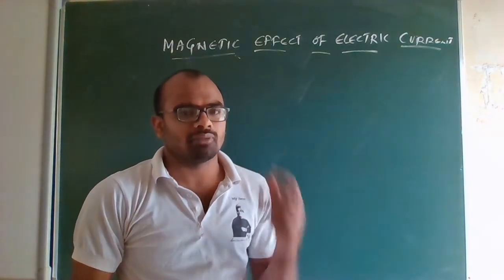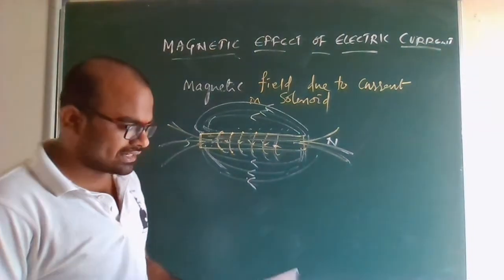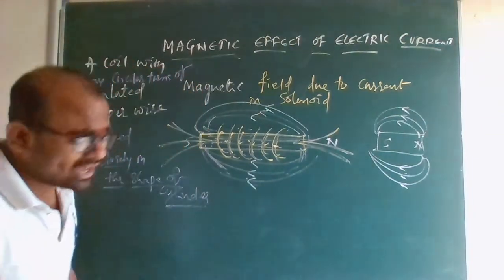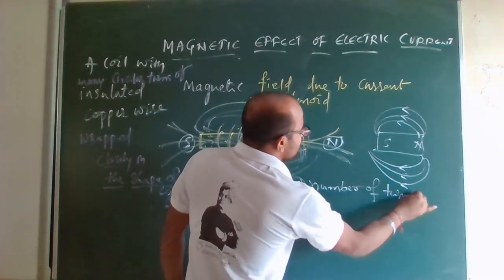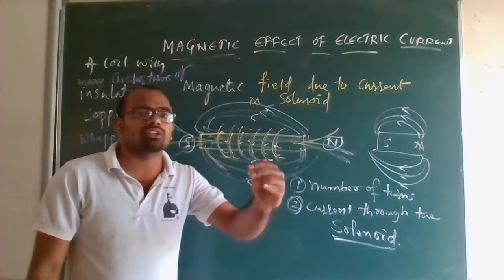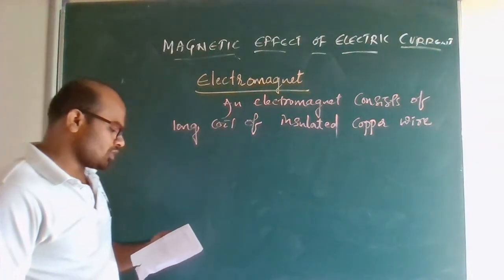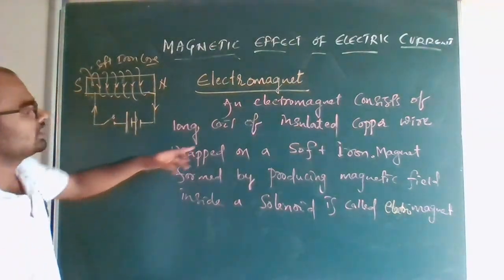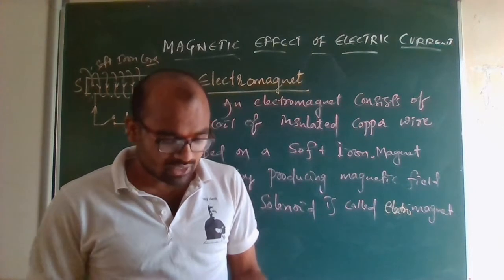Class - 10 Science Unit- 04